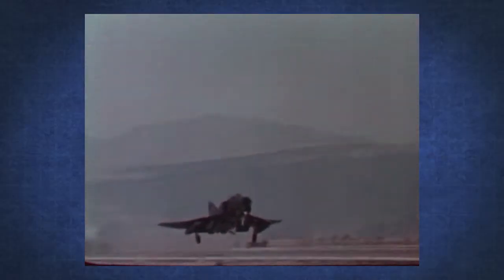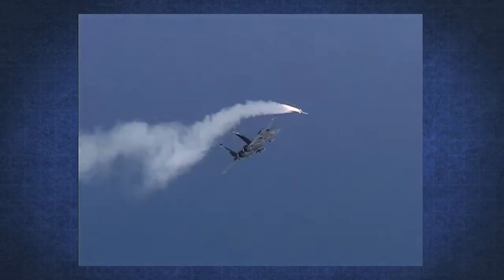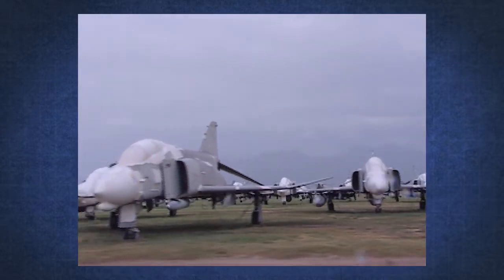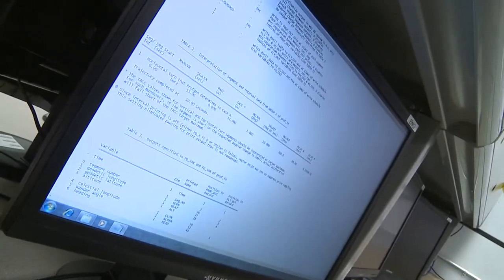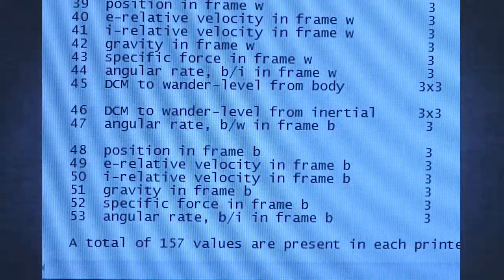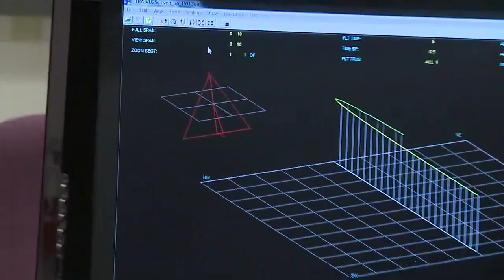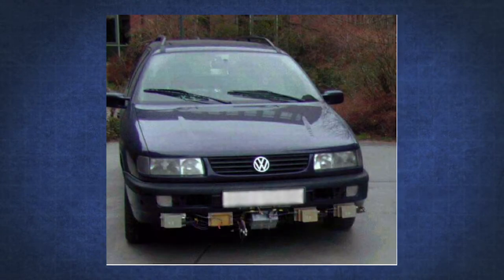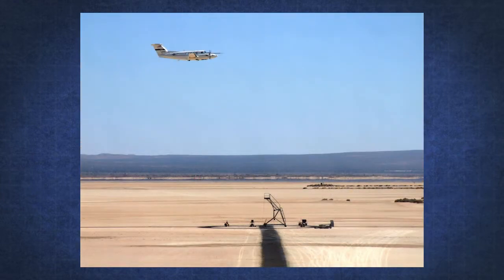Missile Tracking with COTS Sensors.mpg